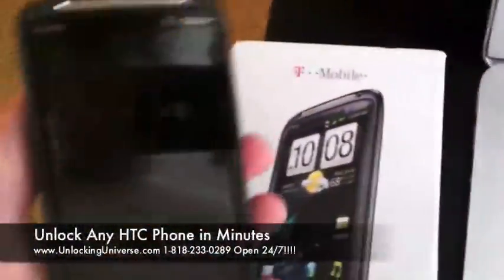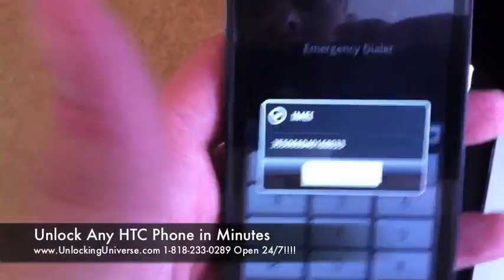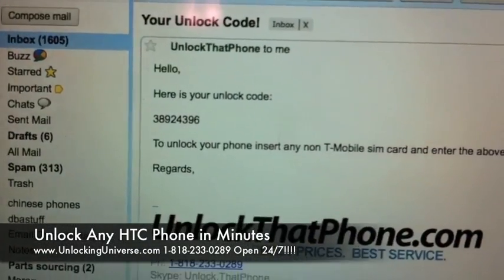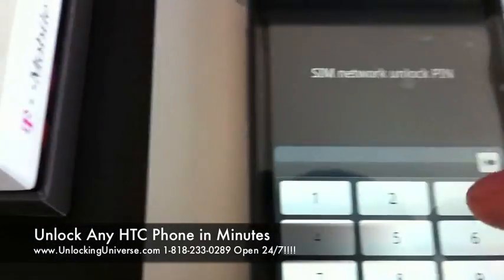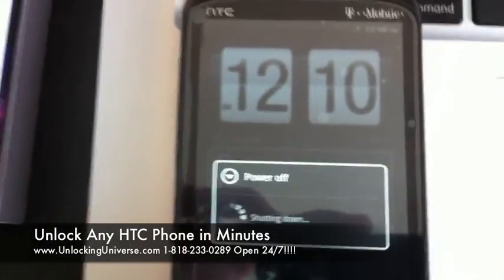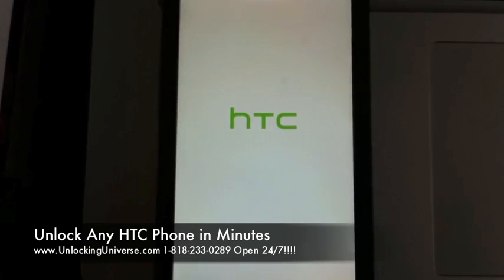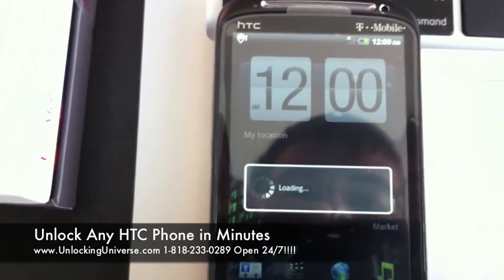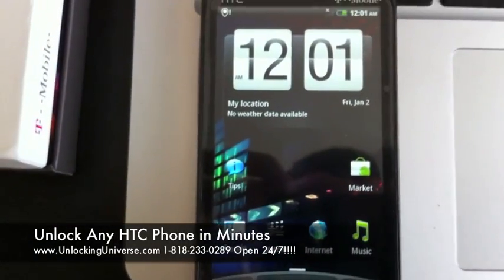How to Unlock a HTC Sensation 4G for all Gsm Carriers using an Unlock Code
The above video tutorial shows you how to unlock an HTC Sensation 4G for all Gsm carrier's using an unlock code